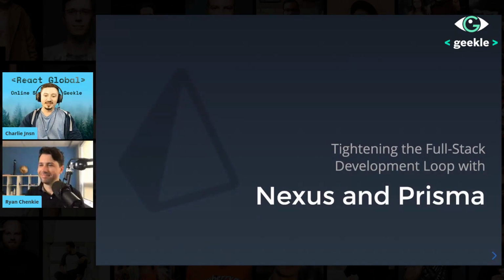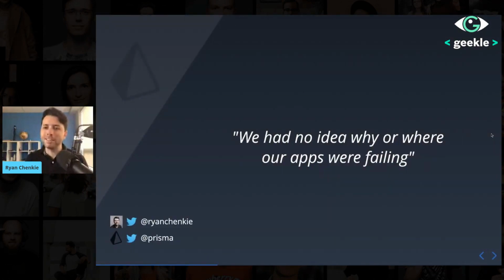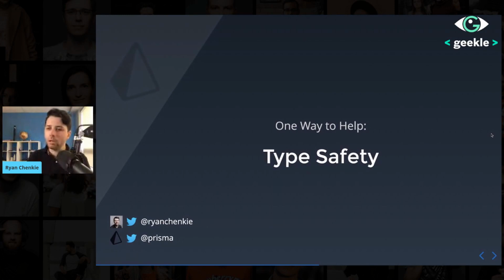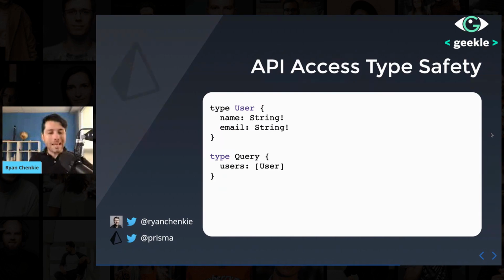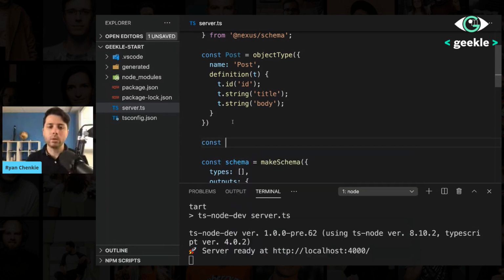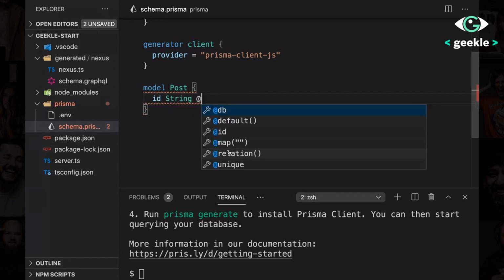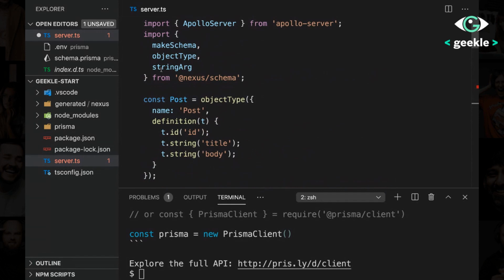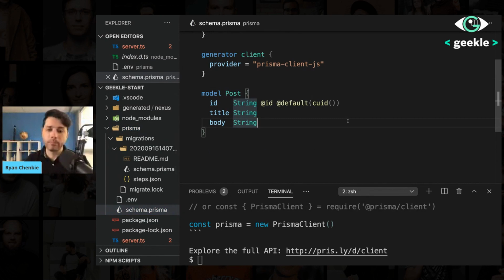React Ryan Chenkie